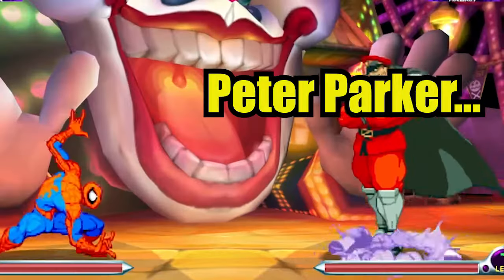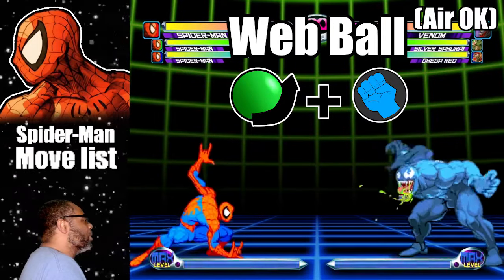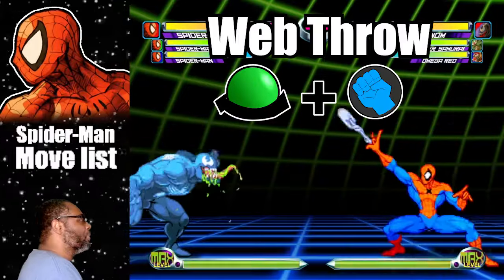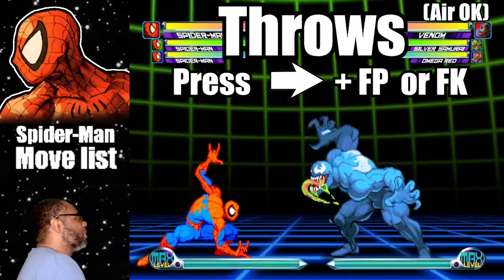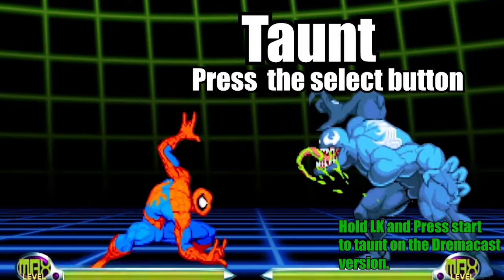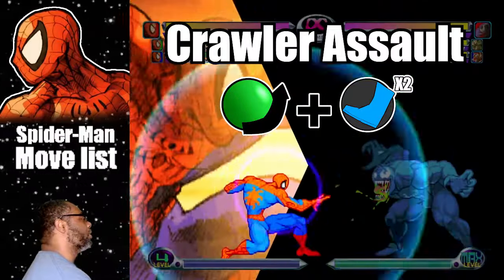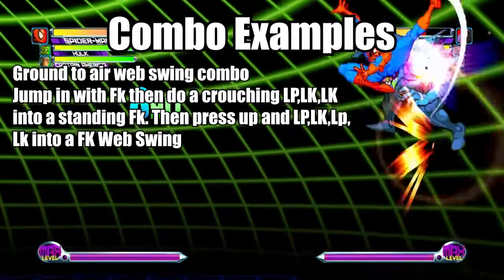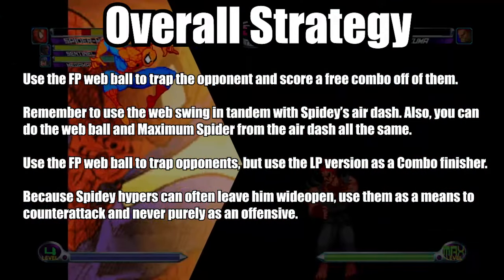Spiderman mvc2 beginners guide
This is an 2024 dadnkidsplay1 spiderman mvc2 beginners guide. In this video, we're going to teach you Spiderman moves for the PlayStation 3. This move list tutorial will help you in your quest to become the ultimate fighter!

Keep in mind with this Spiderman mvc2 move list, you will be able to apply it to the PlayStation 2 and Dreamcast versions of the game.

Who is Spiderman?
Spiderman is a character from the Marvel line of Comics and he's one of Stan lee's most famous characters. After Peter Parker was bitten by a radioactive spider, he gained the strength and speed of a spider. Now as Spiderman, Peter understands with" Great power comes a great responsibility" and dedicates his life to protect and defend people from evil.
In Marvel vs Capcom 2, he is mostly considered a low middle C tier character with his gameplay having an emphasis on high speed combos and countering with his Hypers.

Marvel vs Capcom 2 is a retro fighting game that is ran on Sega's NAOMI system game engine. It was first released back February 24, 2000 for the arcades then ported to the Sega Dreamcast then PlayStation 2 sometime later.

For more videos and mvc2 tips like this one, click the link in this description for the playlist.

00:00 Intro
01:00 Basic Attacks
01:38 Web Ball  (Air OK)
02:28 Spider Sting
03:12 Web Throw
04:13 Web Swing (Air OK)
05:16 Throws
05:45 Launcher Command Normals and Taunt
07:21 Maximum Spider (Hyper Combo) (Air OK)
08:28 Crawler Assault (Hyper Combo)
09:33 Ultimate Web Throw (Hyper Combo)
10:24 Spider-man Combo Examples
10:58 Spider-man Assists
11:26 Overall Strategy
12:46 Outro